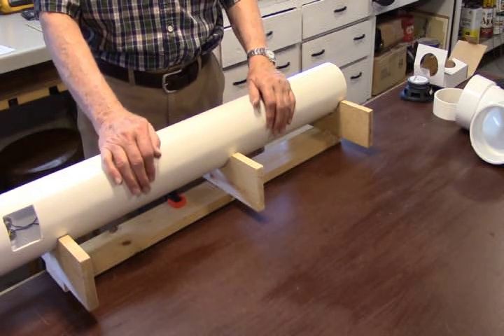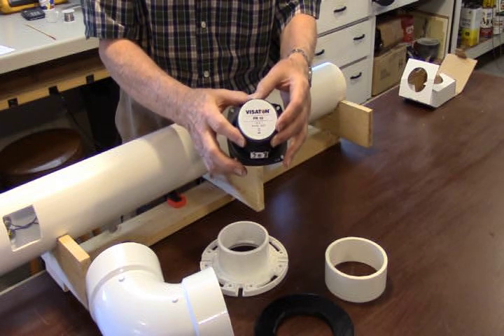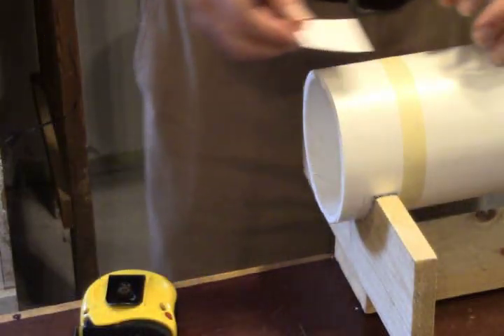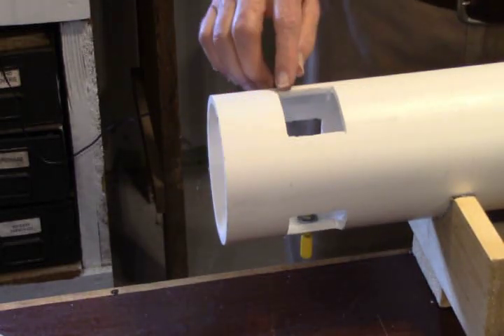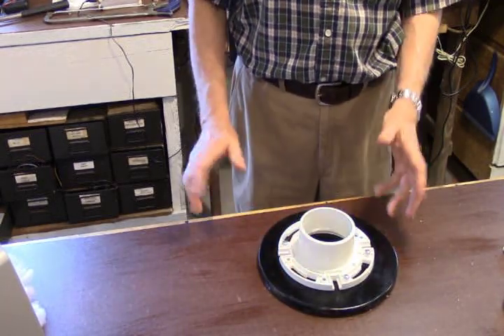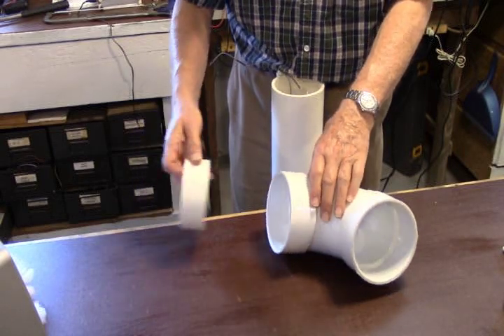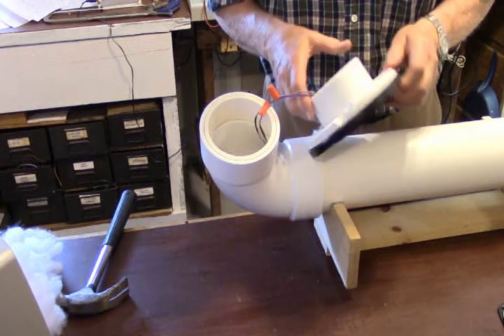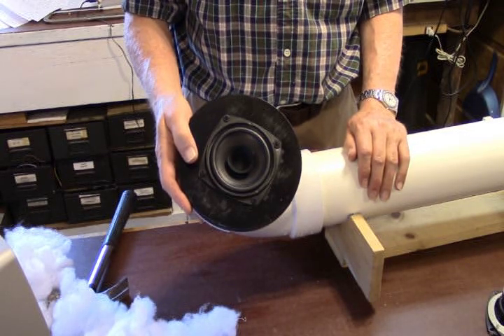Pipe Speakers 3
How to build Hi Fi speakers from PVC pipe.